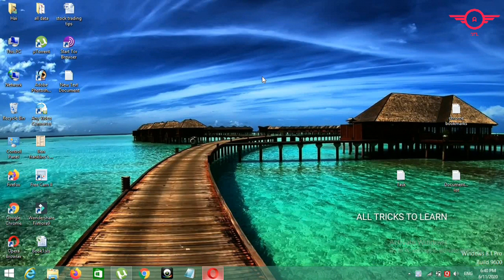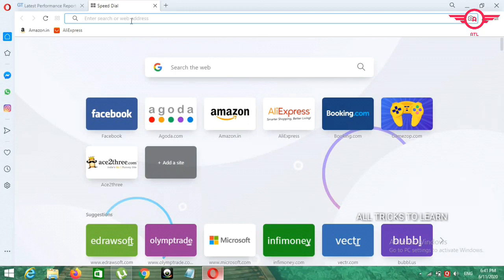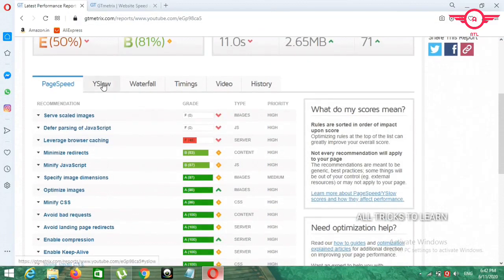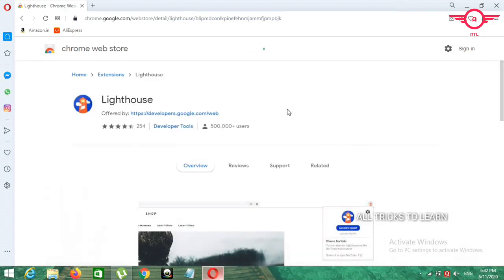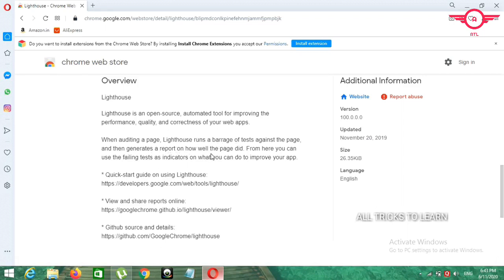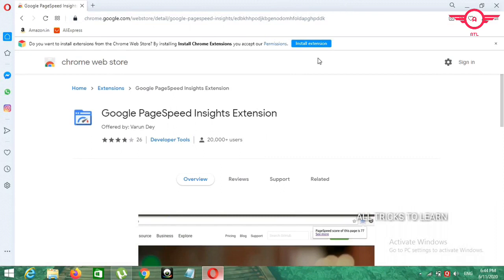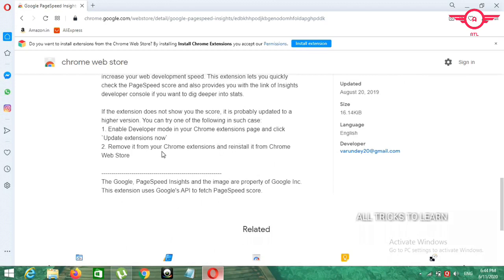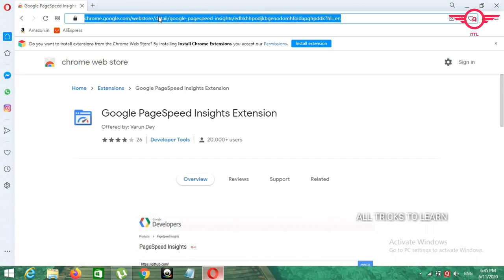How to Analyze website performance | how to test WEBSITE SPEED? Telugu || Links in description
Thinking about website performance? Don't know websites to check website analysis? This video will show you websites to improve website performance.

Hai Friends,
Welcome to my channel All Tricks To Learn, In this video providing you some sources useful for the people who don't know how to check website speed and analytics and also tips to increase website performance. Generally people use websites for there use and forget to clean cache and other data because of this the website gets slow and stuck, to solve this problem here given some information on how to increase website speed and tricks,just check the video and improve your website performance.
After watching this video you will know how to analyse website performance online - How to test website speed and know performance of a webpage after testing and Test Mobile Website Speed - WEBSITE TESTING TOOLS.  Many people blindly use websites and don't even know how to check website performance then the speed of the website gets stuck and then people do search for how to increase speed of a website.
So, now whoever watching this video will get complete knowledge on how to increase their website speed.

Note: Suggestions regarding the video always welcome and please do comment if you really like the video and encourage us.

List of websites to check:-
1.) gtmetrix
2.)Google lighthouse --- available in chrome extension.
3.) Page speed Insights ---available in chrome extension.